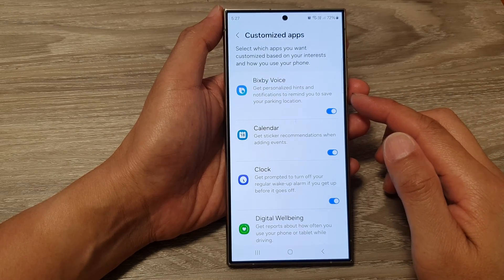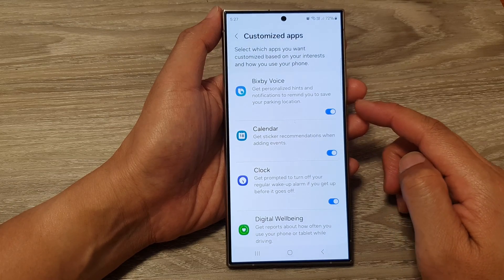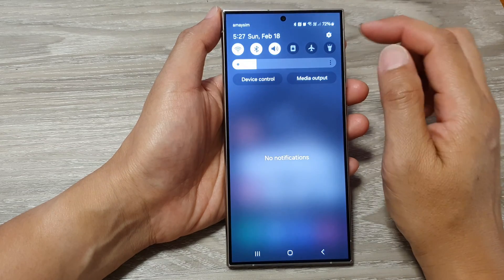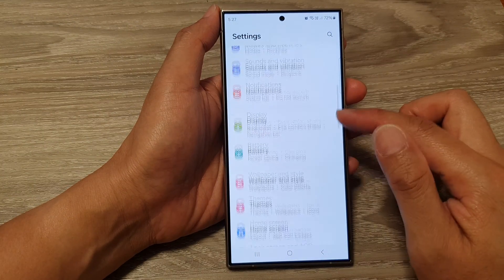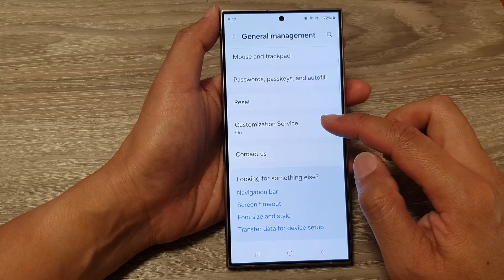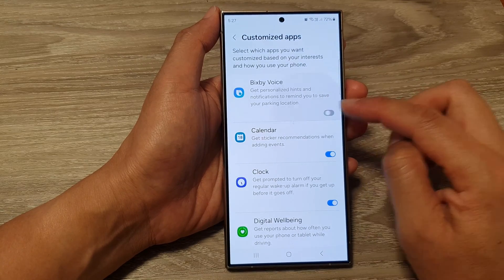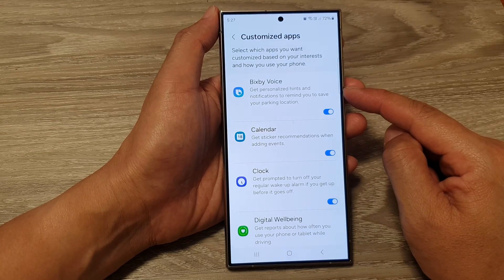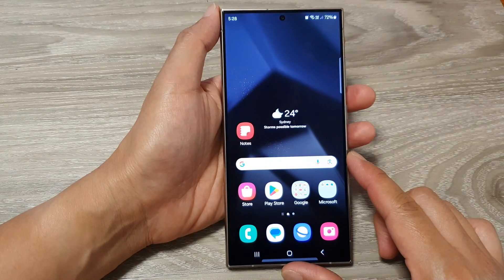Galaxy S24/S24+/Ultra: How To Turn On/Off Customized Bixby Voice to Remind Your Parking Location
Struggling to remember where you parked your Galaxy S24? This video explores clever alternatives to the missing customized Bixby Voice parking reminder! Discover built-in features and handy apps that help you pinpoint your parking spot with ease. From automatic location saving to AI-powered reminders, learn how to park smarter and stress-free on your Galaxy S24, S24+, and Ultra running Android 14.